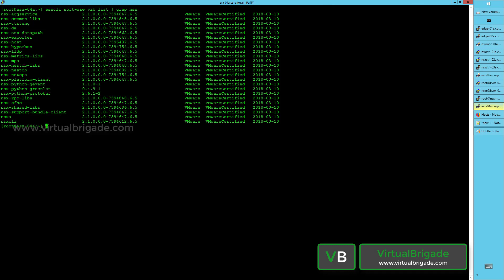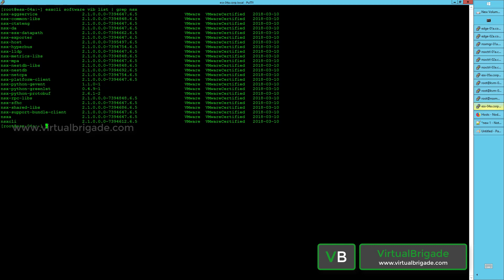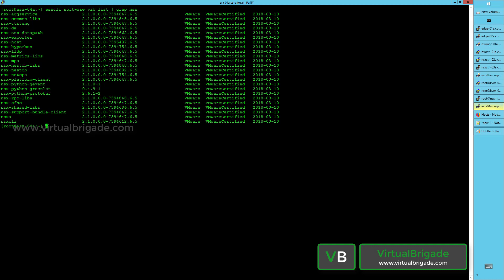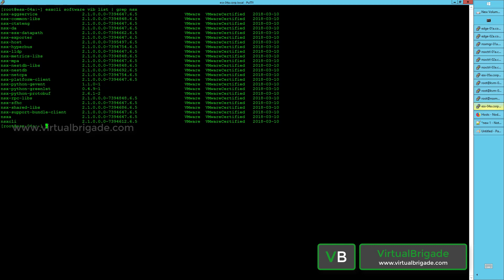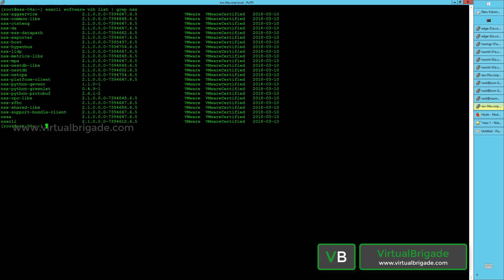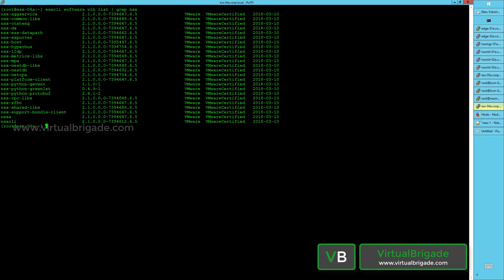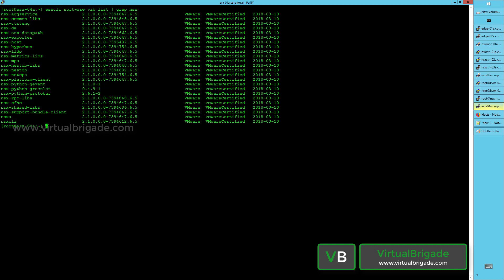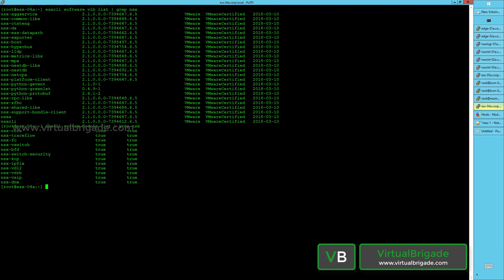NSX-T 2.1 Part 10: Understanding the NSX T VIBS and deb packages installed on ESXi & KVM